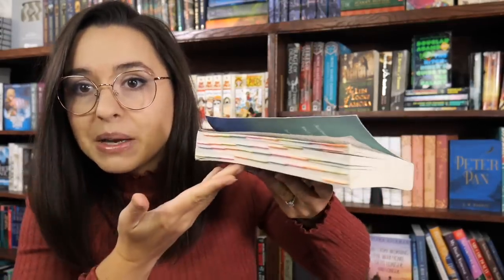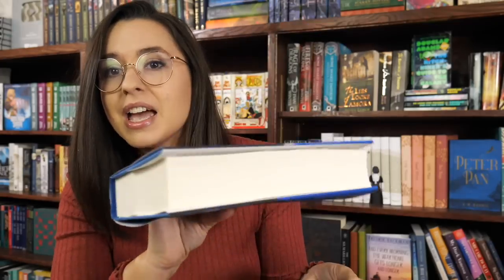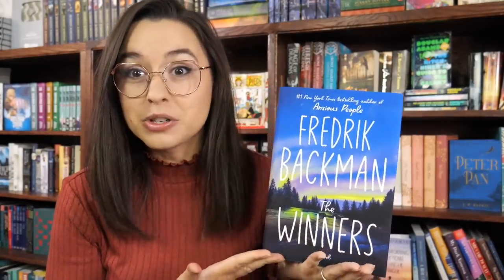Haul, Unhaul, and Reorganization | Fix My Shelves